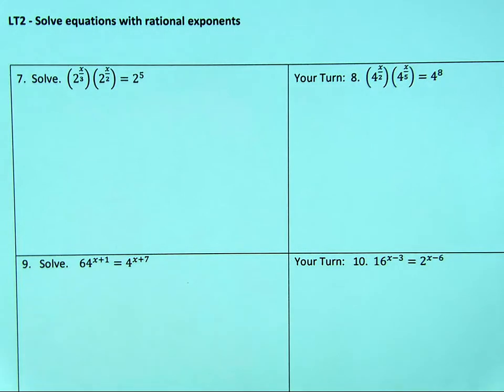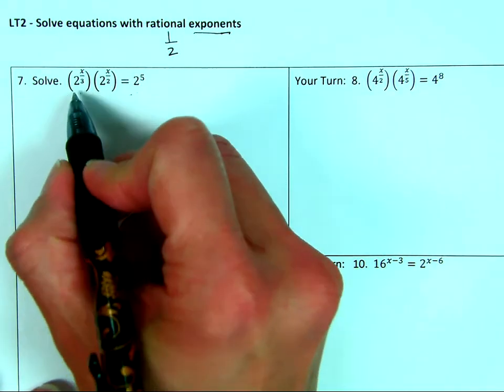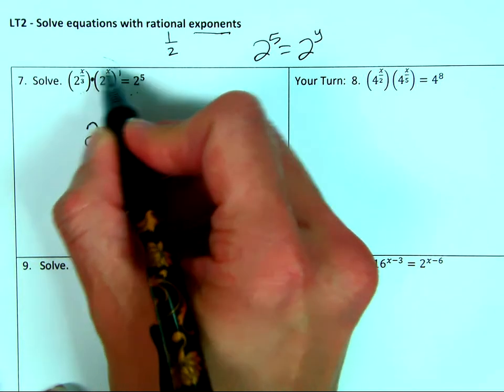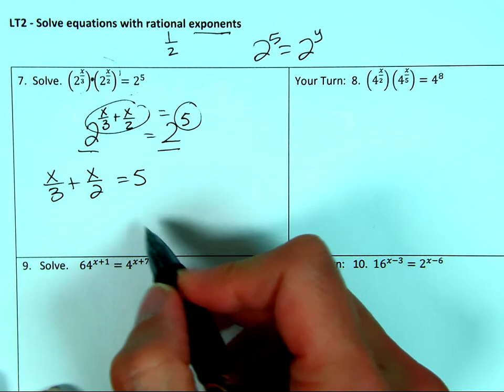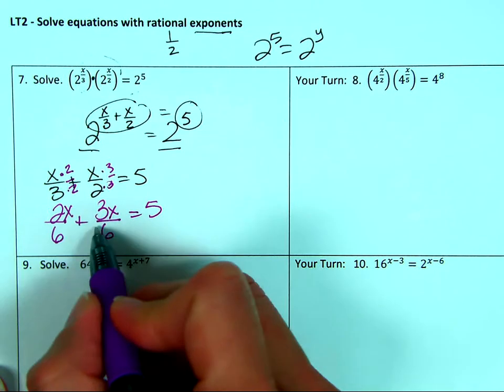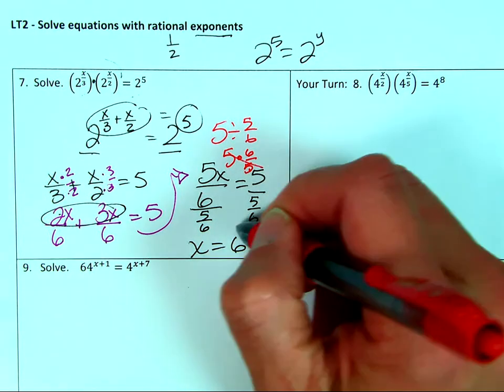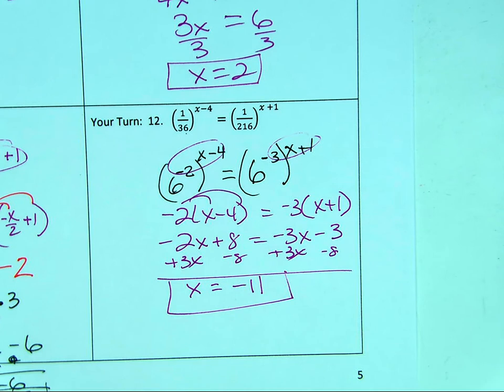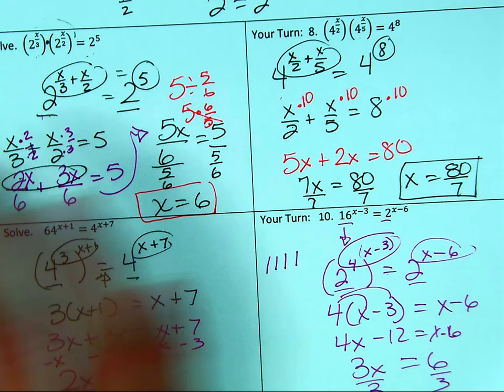Solving equations with rational exponents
Solving equations using rational exponents by getting them in the same base and using exponent rules.